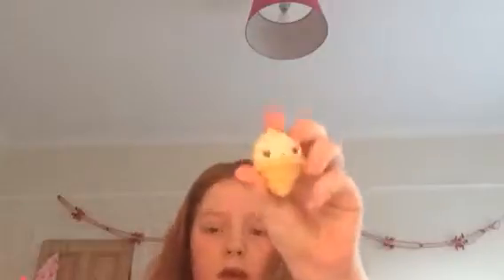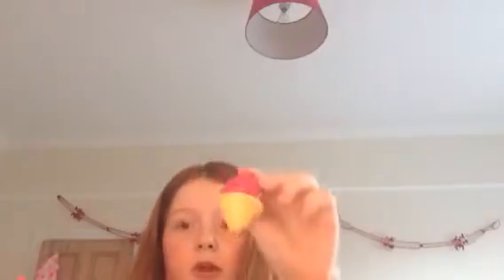Num noms ice cream truck